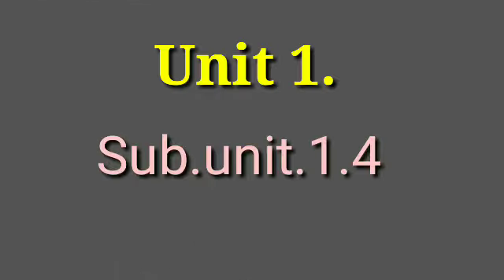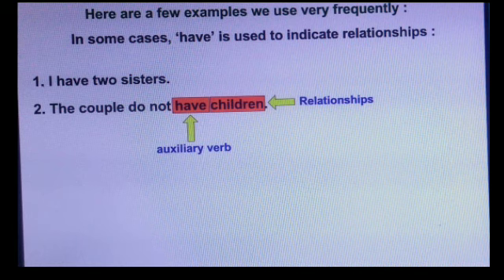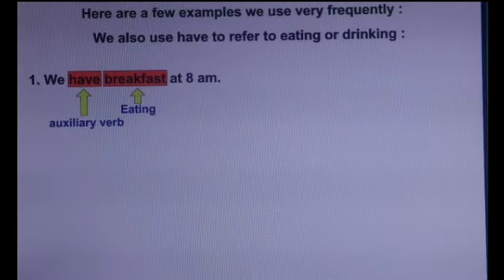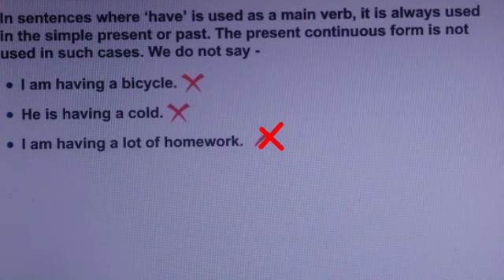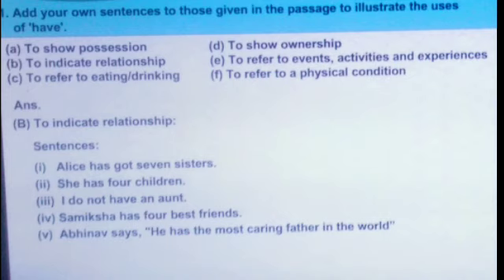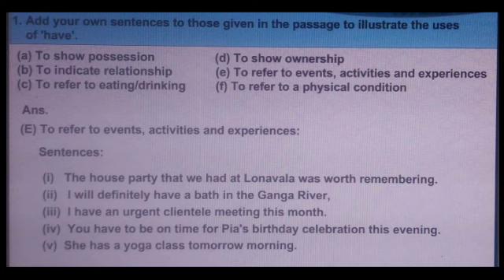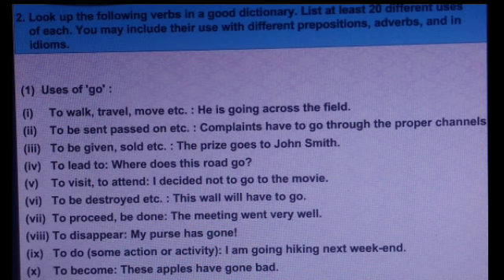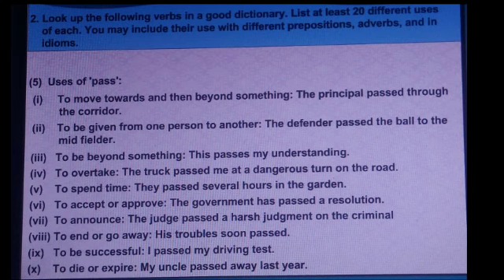1.4 Have you thought of the verb 'have'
1.4 Have you thought of the verb 'have'